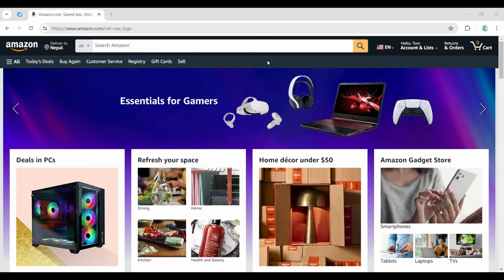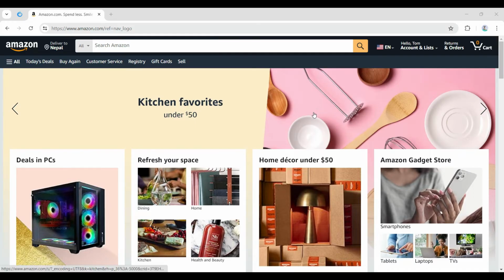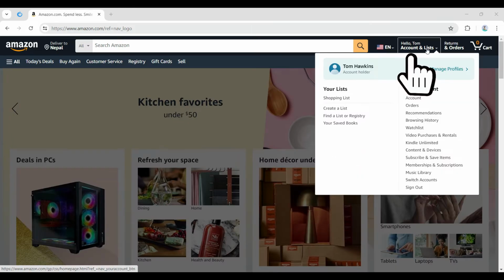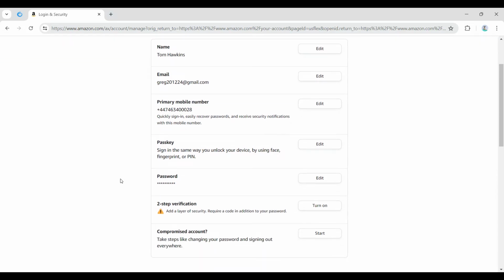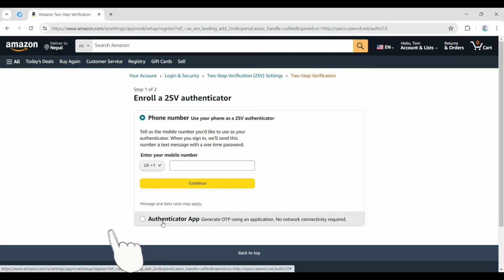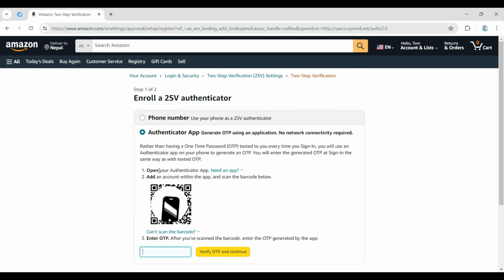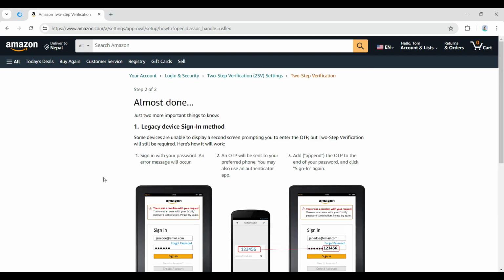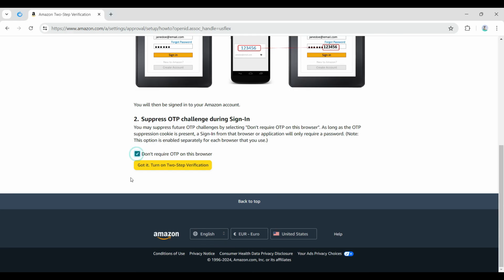How to Enable Two-Factor Authentication on Amazon Account (2024)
In this tutorial, you will learn how to enable two-factor authentication (2FA) on your Amazon account. Two-factor authentication adds an extra layer of security by requiring a second form of verification in addition to your password. This guide will show you how to activate 2FA through your account settings, ensuring your account is more secure against unauthorized access.